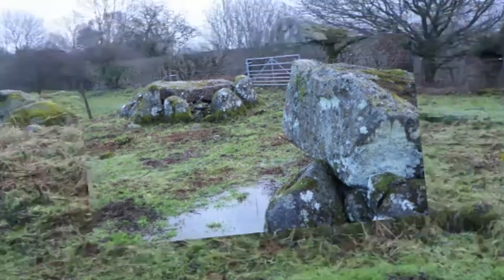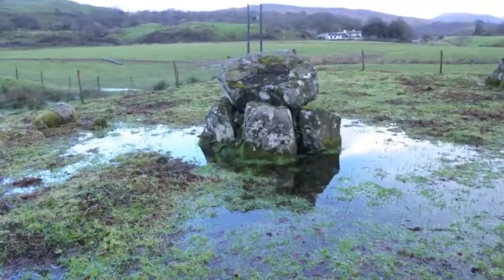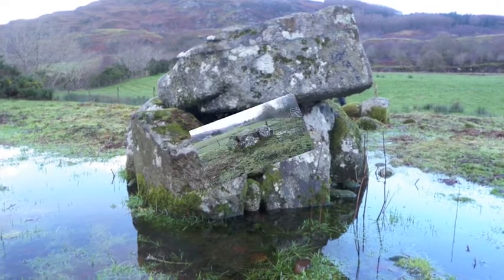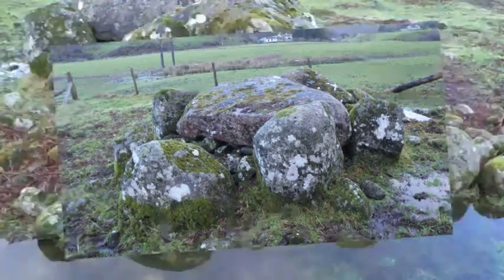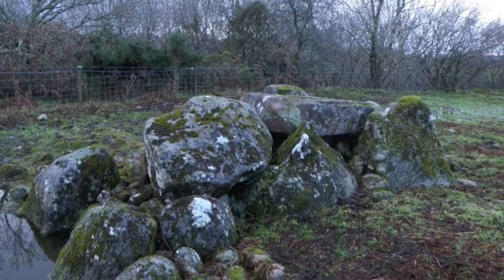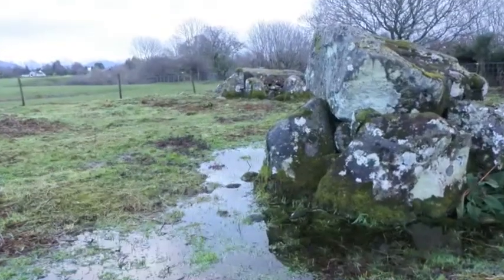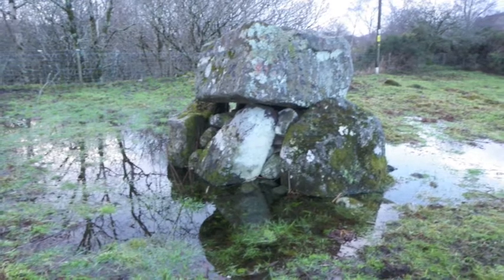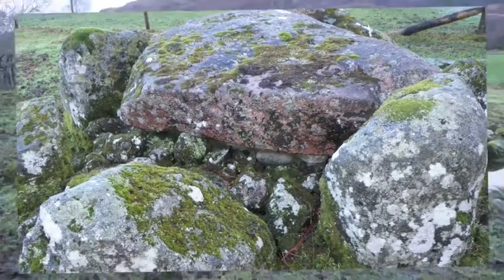Achnacreebeag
Chambered cairn,